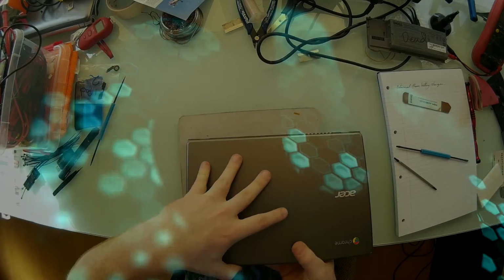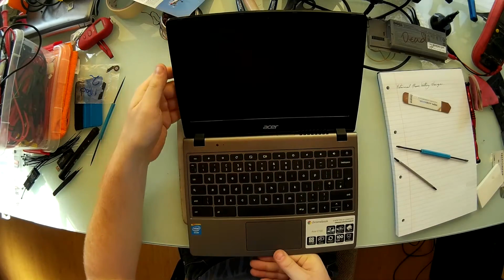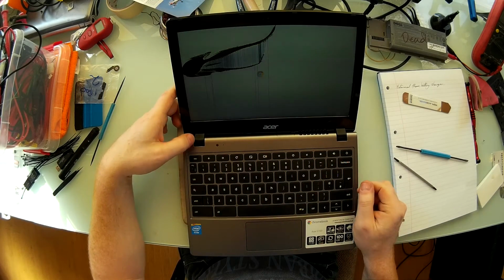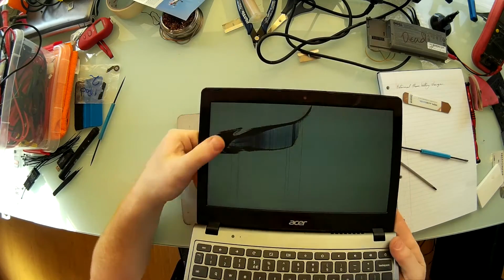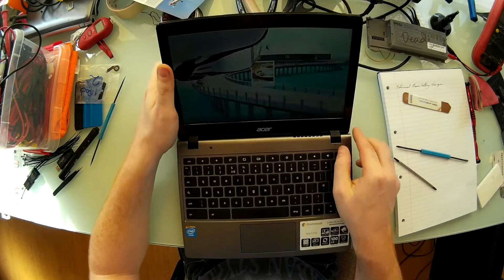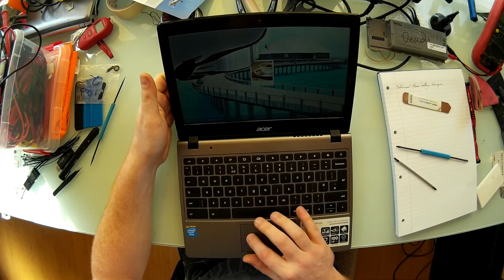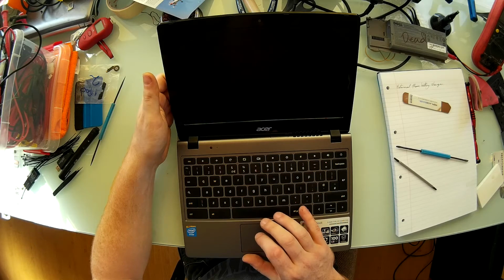Acer Chromebook C720 Screen Replacement